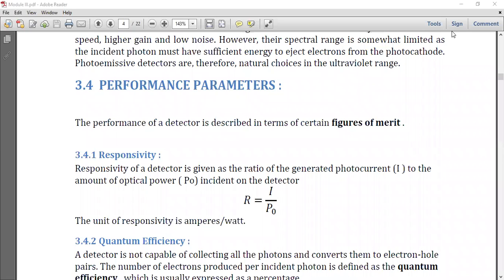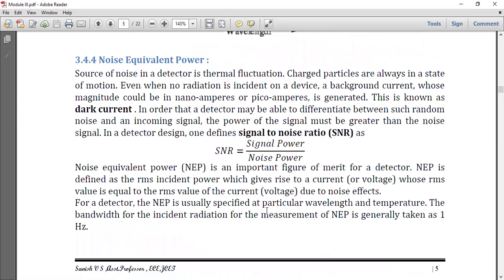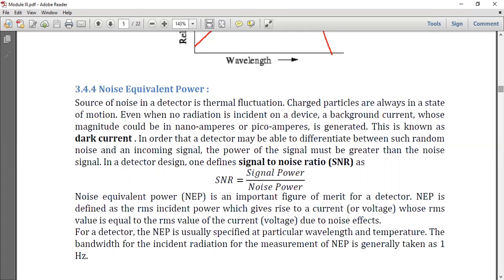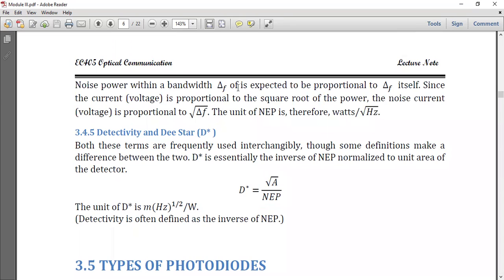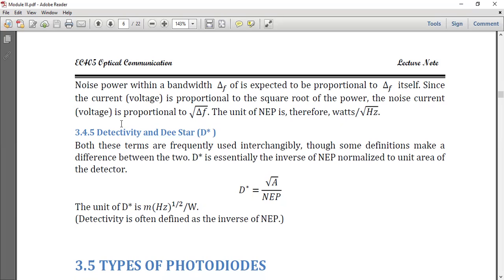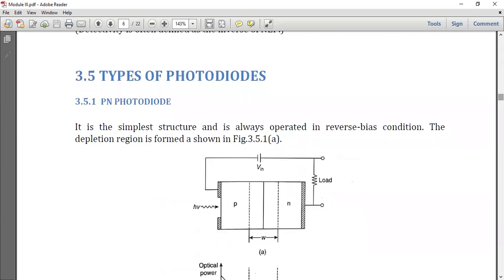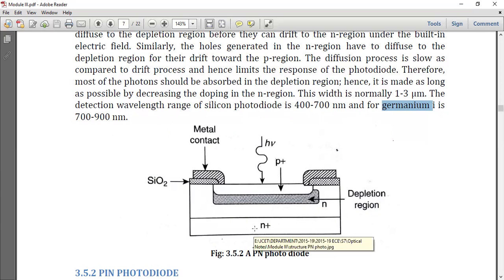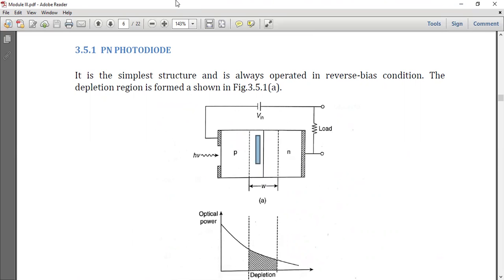Optical Communication Module 3 Part 2 - PN diode and parameters of photo detector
PN diode and parameters of photo detector